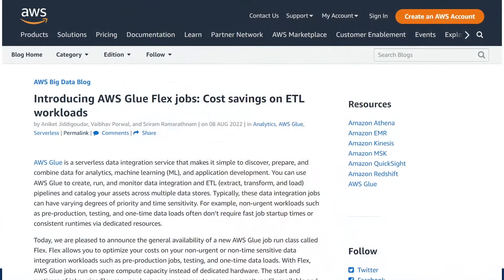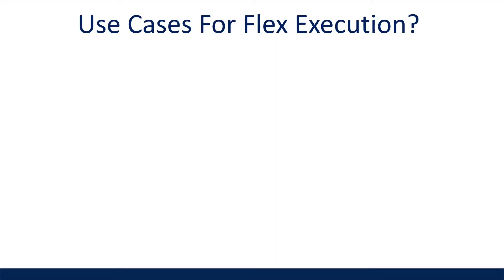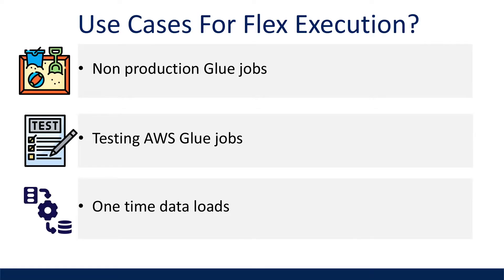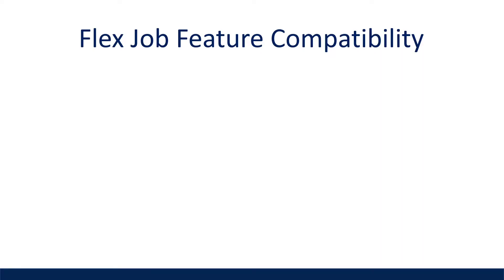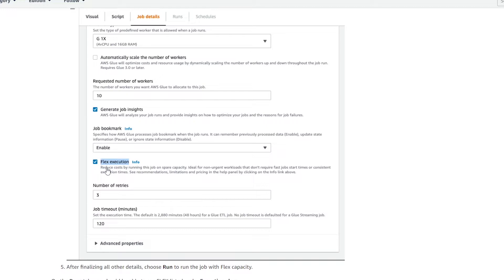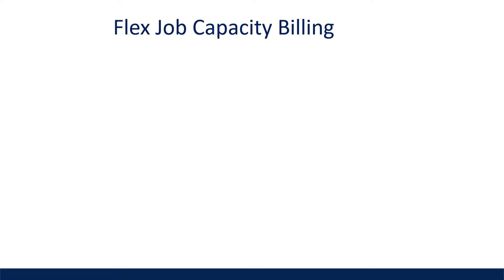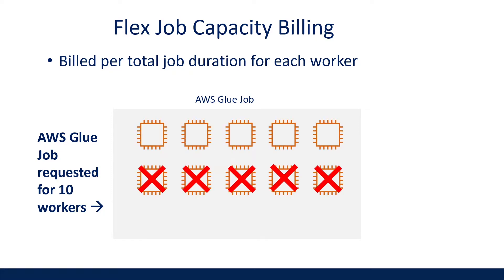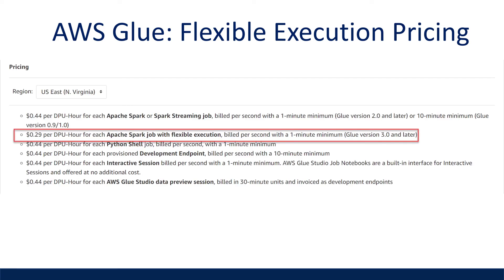AWS Glue: Flex Jobs (New Feature Release)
Flex Jobs is a feature in AWS glue that allows you to use spare compute to run your AWS Glue jobs and optimize your cost savings.

AWS Blog Post